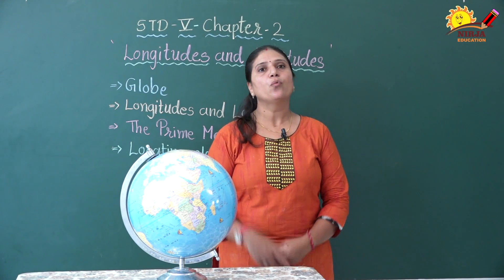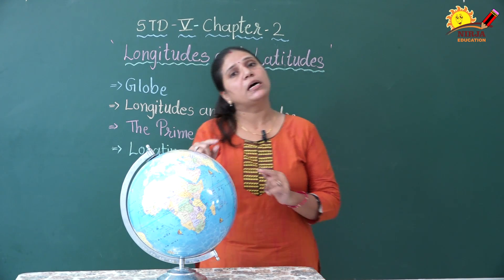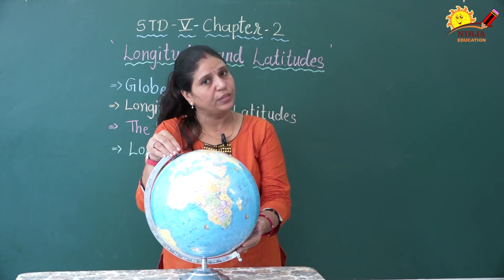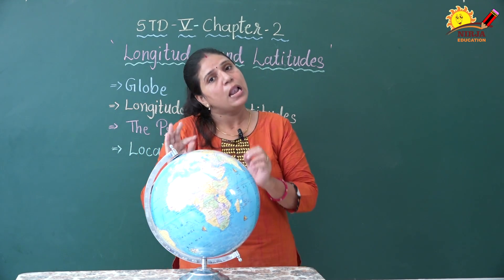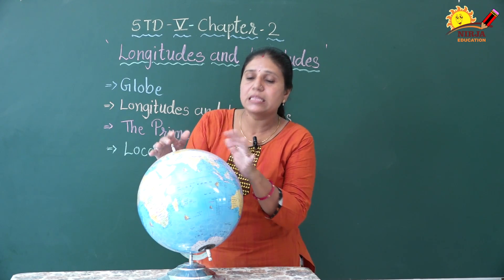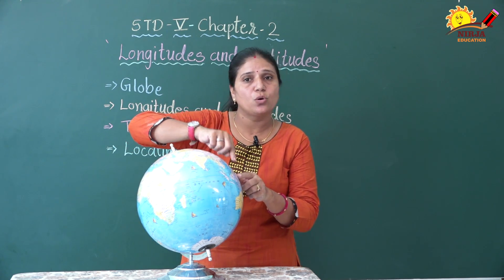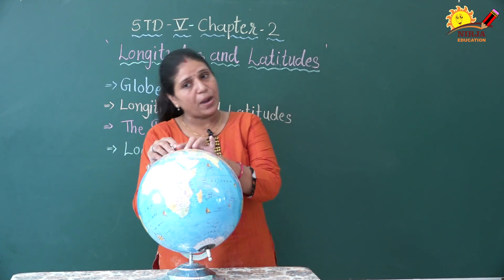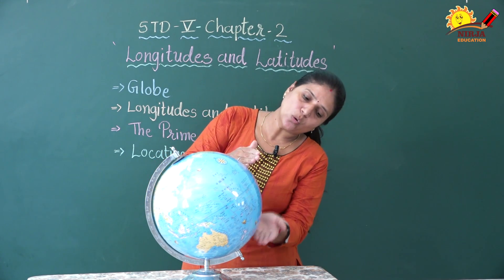Class 5 Social Science Chapter 2 - Longitude and Latitude - Class 5 Social Science - Chapter 2 ncert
Chapter 2 - Lungitudes and Latitudes
Explained by Mrs. Dipti Madam

Class 5 Social Science - the globe || social science || class - 5 || chapter -1 || part - 1
Class 5 Social Science - climate || social science || class 5 || chapter 4 || part 1
Class 5 Social Science - "movement of earth"  class 5 social science  by priyanka panda
Class 5 Social Science - movements of the earth || social science || class 5 || chapter 3 || part 1
Class 5 Social Science - class - 5 chapter - 2 parallels and meridians social science
Class 5 Social Science - class - 5 chapter - 5 weather and climate social science
Class 5 Social Science - kite victers std 5 social science class 01(first bell-ഫസ്റ്റ് ബെല്‍)